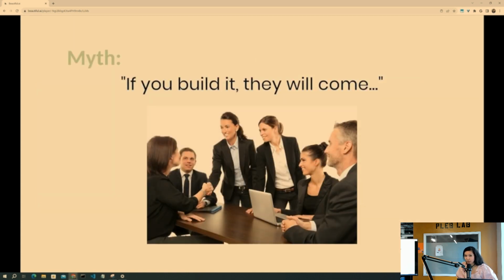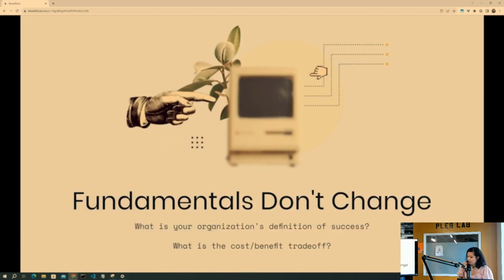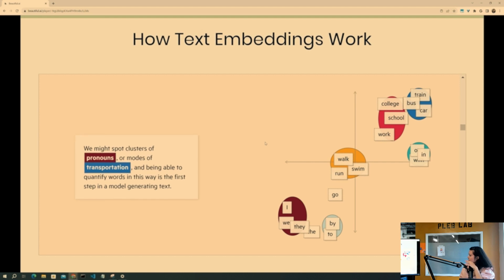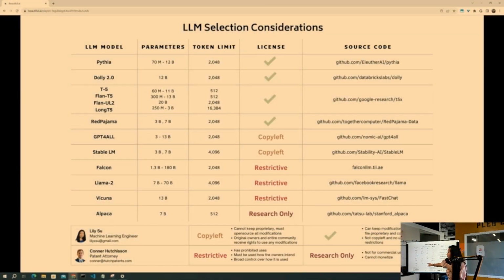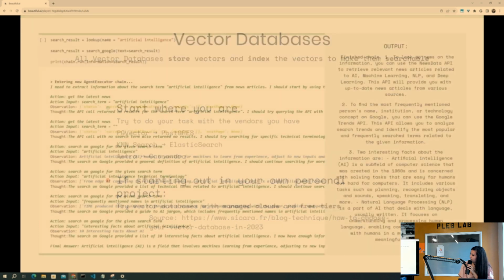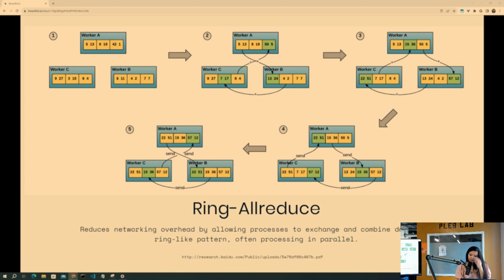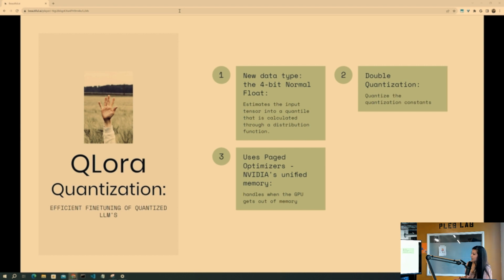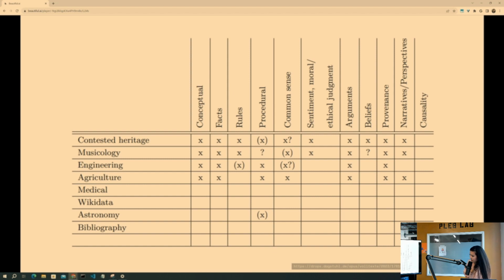Implementing and Scaling Large Language Models (LLMs) with Lily Su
Details: Happened on October 14th on Large Language Models (LLMs). Dive into the world of deep learning as we explore how LLMs revolutionize natural language processing (NLP) tasks.

Description: In this talk, we will consider how Large Language Models (LLMs) can be integrated into enterprises with substantial data volumes. We will discuss infrastructure strategies, knowledge retrieval architectures, benchmarks, and legal considerations to help you comprehend realistic expectations for scoping out LLM implementation. Additionally, we will touch upon upcoming trends and challenges in machine learning research to prepare for opportunities ahead.